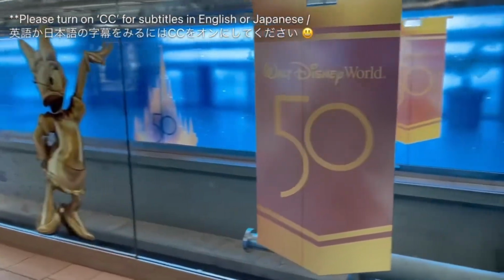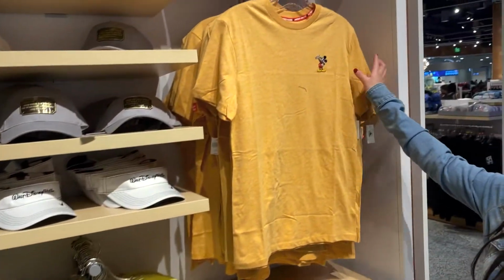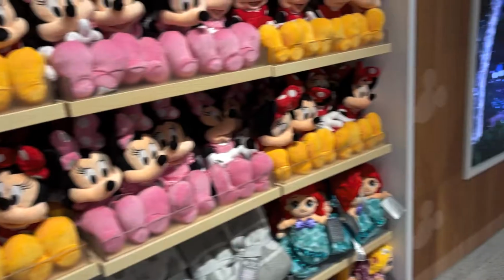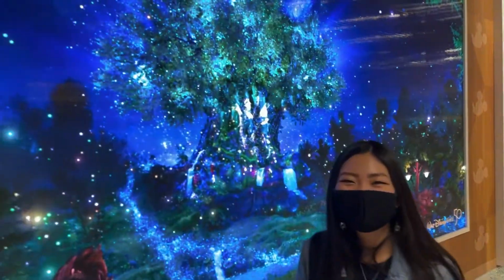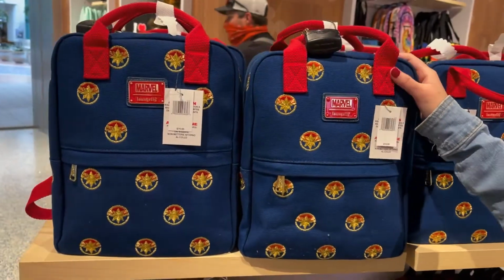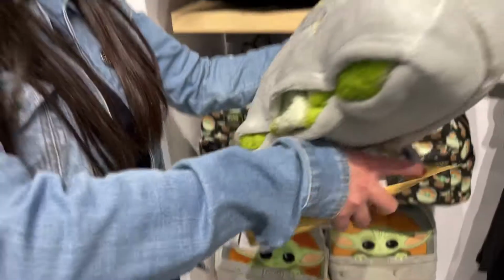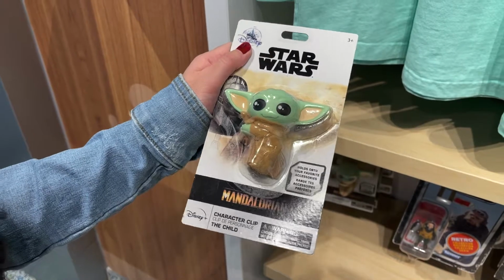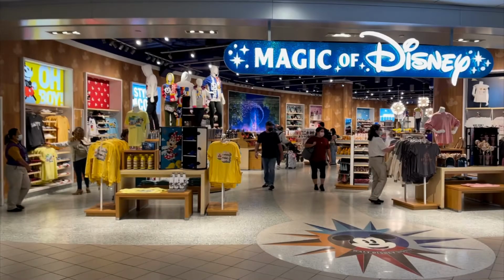【フロリダ】ウォルト・ディズニー・ワールドVlog｜オーランド空港の『マジック・オブ・ディズニーストア』でウィンドーショッピング！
私たちのワクワクなウォルトディズニーワールド旅行に一緒についてきてください！✨

これはコロナウイルスが流行り初めて以来の私たちの最初の海外旅行で、とてもワクワクしました’。オーランドインターナショナル空港（MCO）に着いた直後から、ウォルトディズニーワールド５０周年の飾りでもうマジカルな感じ！シャトルを降りた後、荷物受け取りへの途中でマジック・オブ・ディズニーというお店を発見し、私たちは見に行くことにしました！

このビデオがみなさんもここにいて次にくることへの楽しみを感じてくれることを願っています！

Come join us for our exciting Walt Disney World Trip! ✨

It's our first International travel since the pandemic, and we were super excited! Right after we arrived at Orland International Airport (MCO), it already felt magical with Walt Disney World 50th Anniversary decorations! On our way to the baggage claim, after we got off the shuttle, we found the Magic of Disney store and decided to check out the store!

We hope this video will make you feel like you're there too and feel excited for what's coming soon!

**Please turn on the CC for English or Japanese subtitles
＊英語と日本語の字幕をみるにはCCをオンにしてください